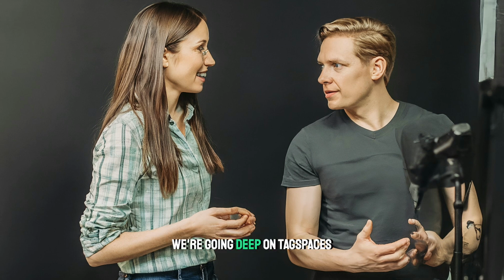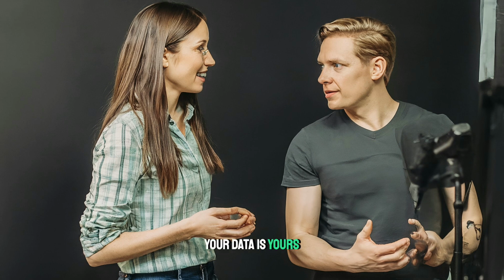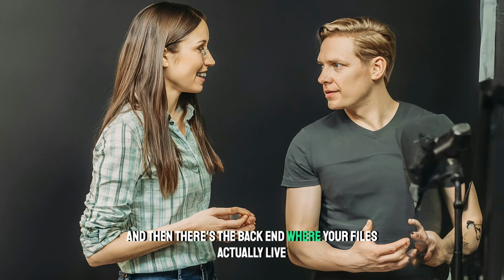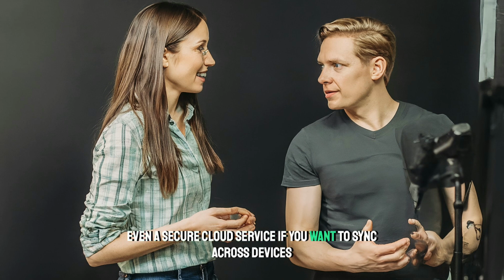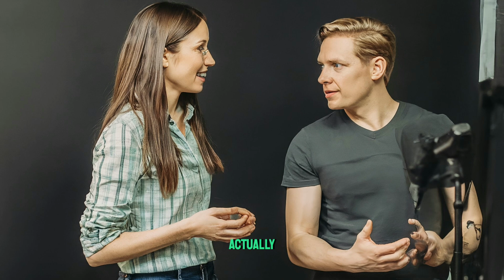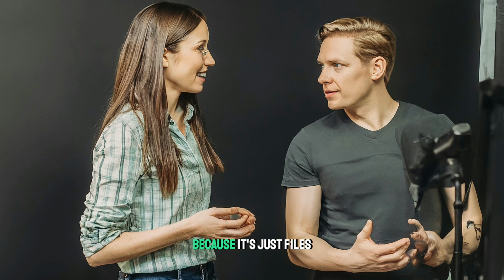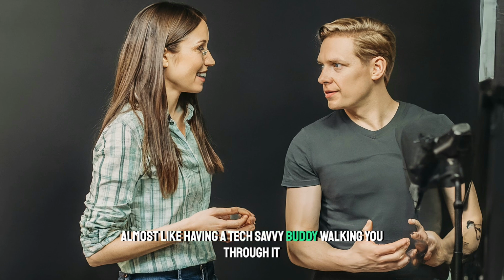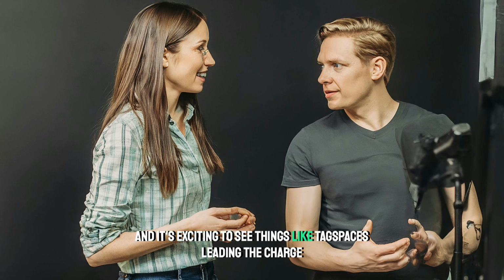File Based Apps with TagSpaces | Podcast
AI generated podcast based on the article about file based app with TagSpaces published in our blog.